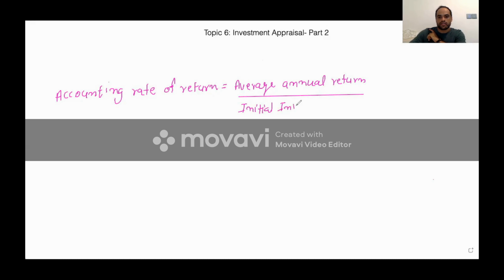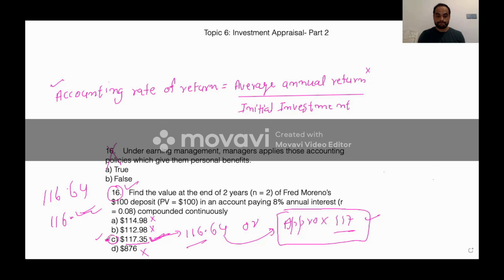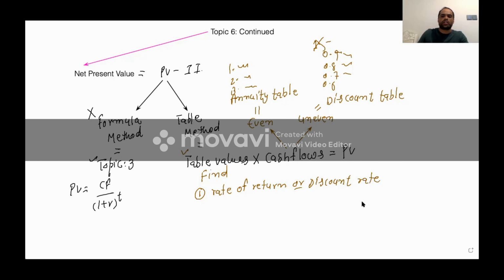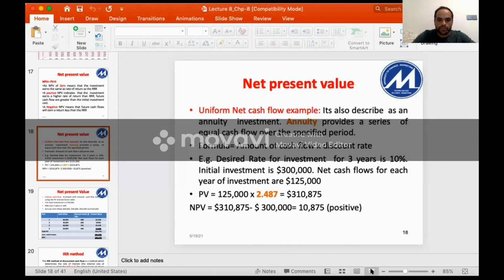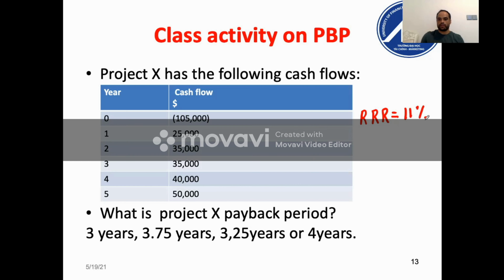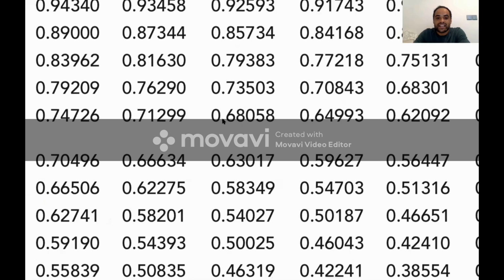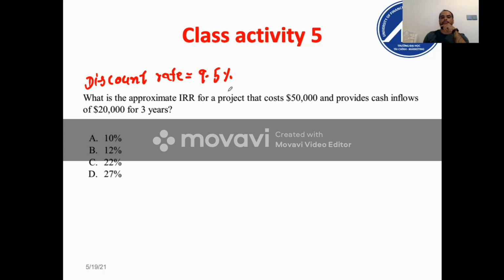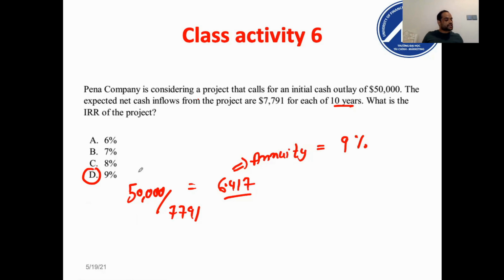Boltan Topic 6 Investment Appraisal (Part 2)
NPV & IRR